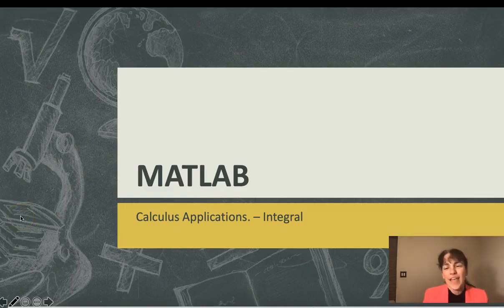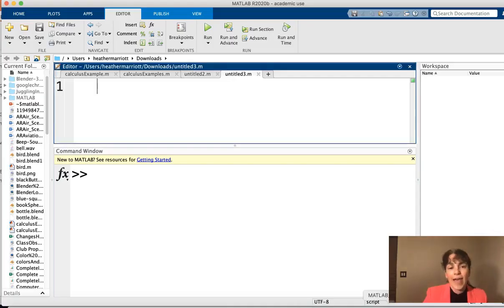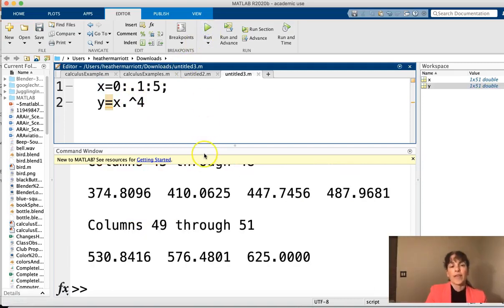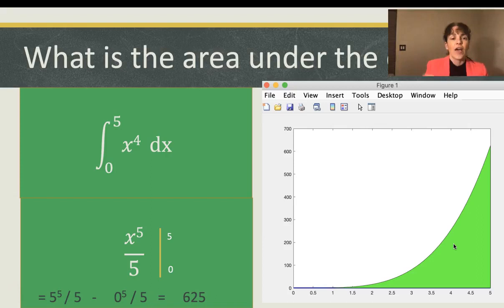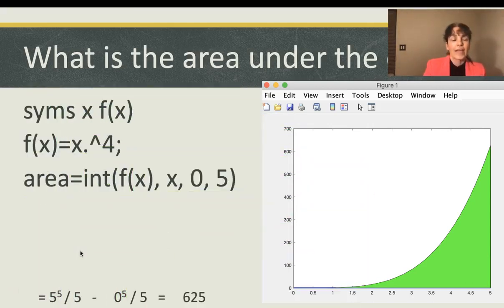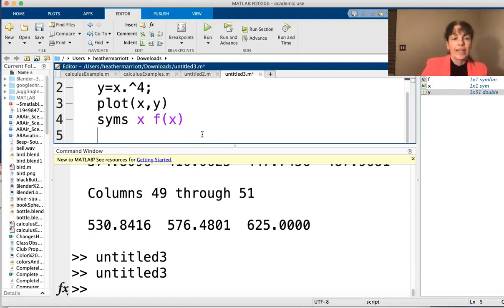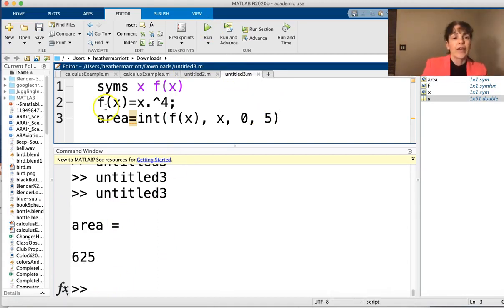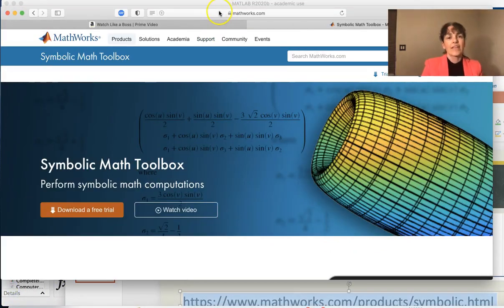How to Integrate a Function in MATLAB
An example of using Matlab symbolic variables and the int function to integrate a function.   syms requires installation of the Symbolic Math Toolbox with may not already be included with your version of MATLAB.